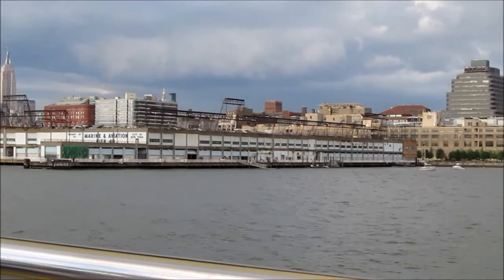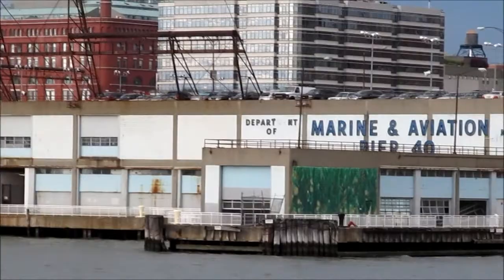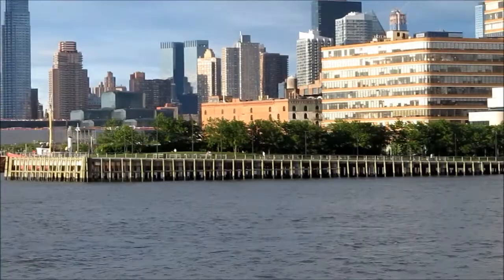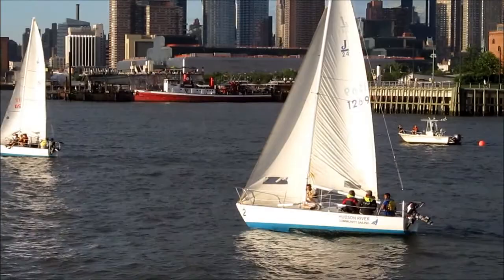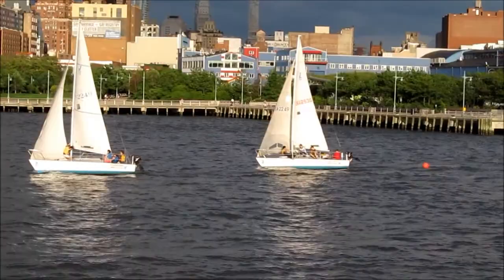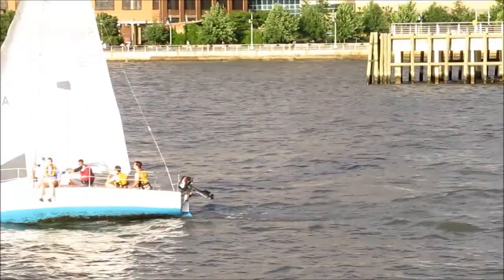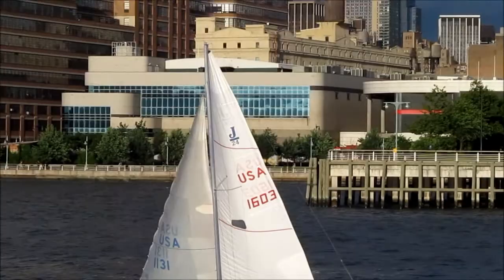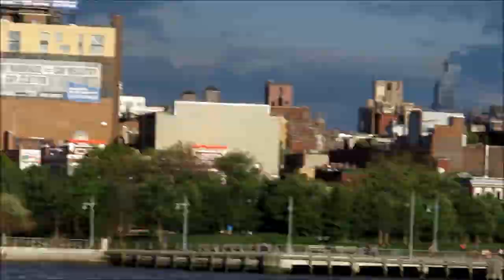New York Harbor tour, part 6: Pier 40, boats on the Hudson, Chelsea Piers, Empire State Building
The sixth in a series of videos from an evening cruise around New York Harbor and up the Hudson River aboard a New York Water Taxi boat, sponsored by the Working Harbor Committee.

Here we proceed up the Hudson River, with Manhattan just off the starboard side.  We view Pier 40, used by Holland America Line in the 1960s, and other waterfront landmarks in the Greenwich Village and Chelsea sections of Manhattan, including the Chelsea Piers.  Built in the early 1900s, the Chelsea Piers (originally Piers 54 through 62) saw the arrival and departure of many of the great transatlantic ocean liners during the first half of the 20th century.  Pier 59 here was the intended destination of the ill-fated White Star liner RMS Titanic in 1912; survivors picked up by the Cunard steamship Carpathia were brought to the Cunard pier, 54.  Some three years later, on May 1, 1915, Cunard's RMS Luisitania sailed from Pier 54 and was torpedoed by a German U-Boat off the coast of Ireland on May 7.  Today, the Chelsea Piers house a large sports and entertainment complex.

We also see sailboats from a local sailing school, as well as a modern river boat of the kind used for sightseeing cruises on the River Seine in Paris.

On-board commentary during this harbor and river tour was provided by maritime historian, author, and lecturer Bill Miller and Captain John Doswell.

Video shot on the evening of June 11, 2013.